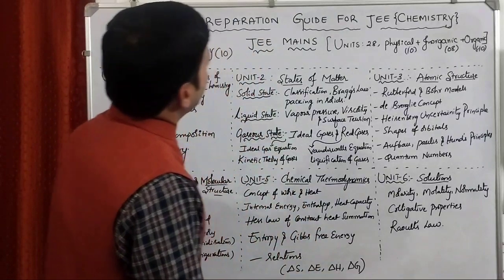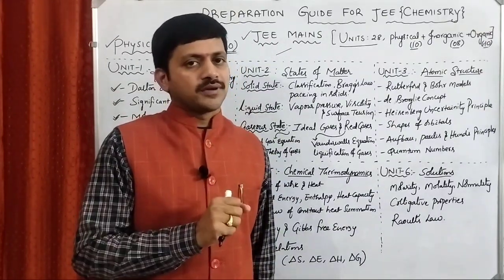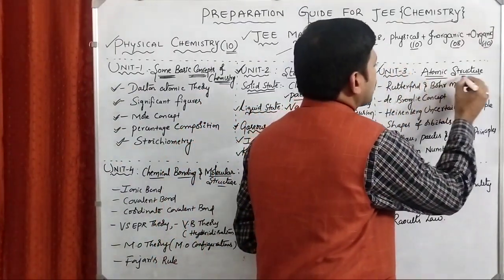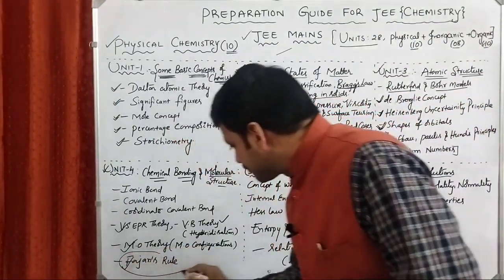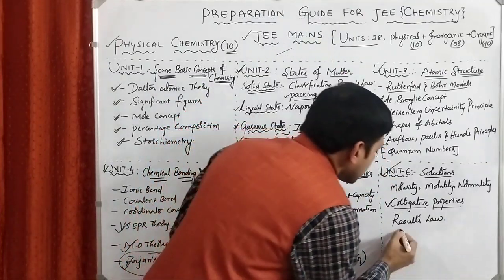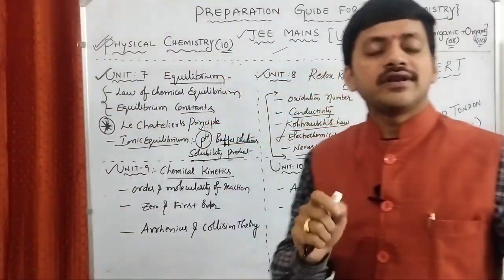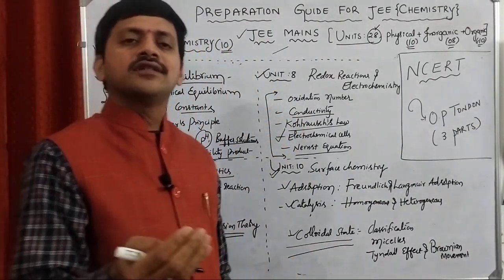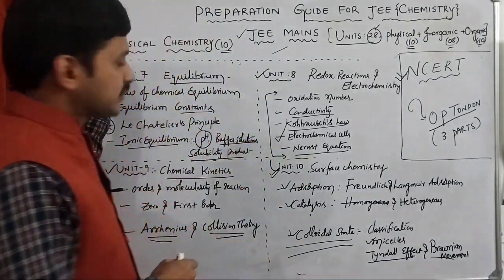JEE EXAM 2023 IMPORTANT TOPICS I PHYSICAL CHEMISTRY IMPORTANT TOPICS-2023